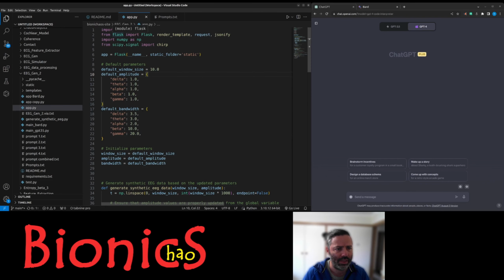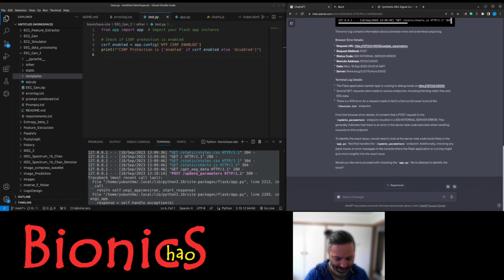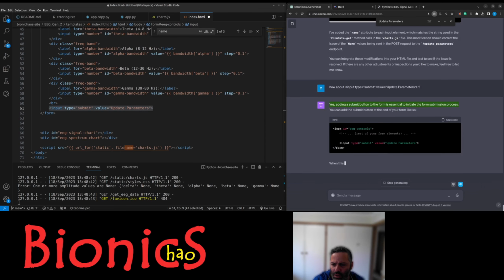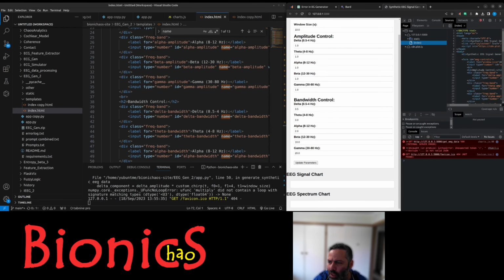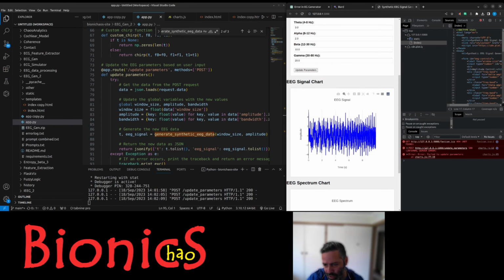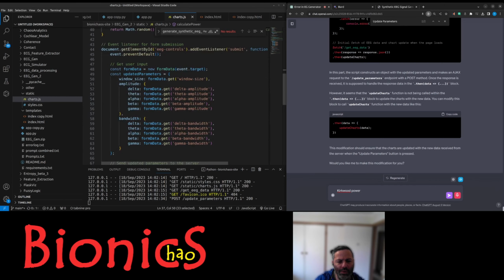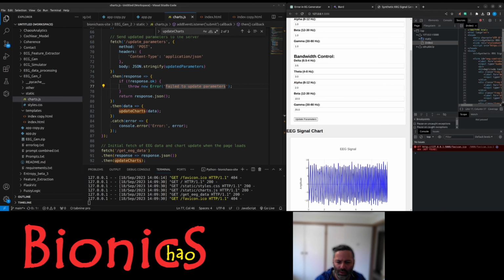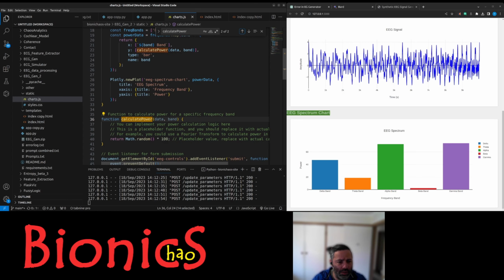Developing Biomed Web App using GPT-4, Python and Flask